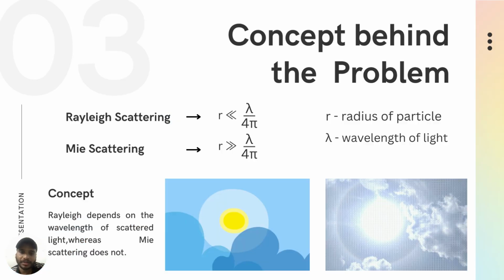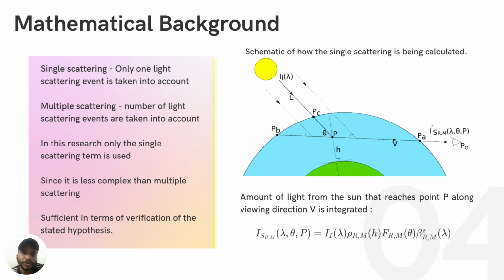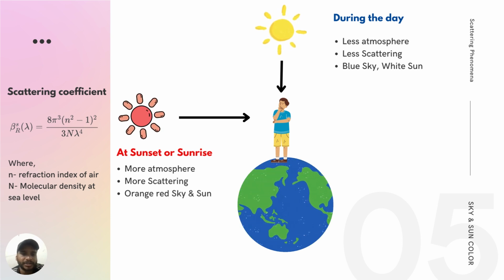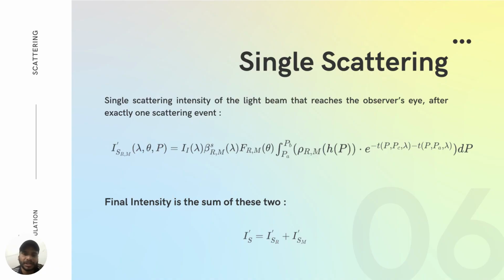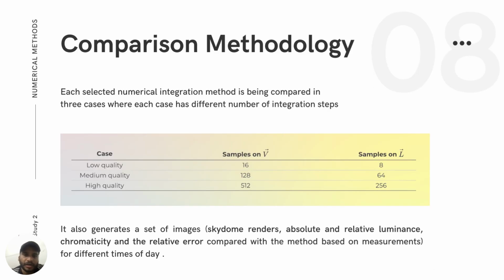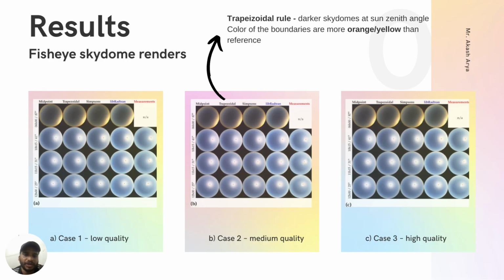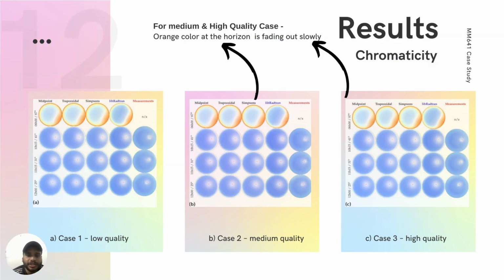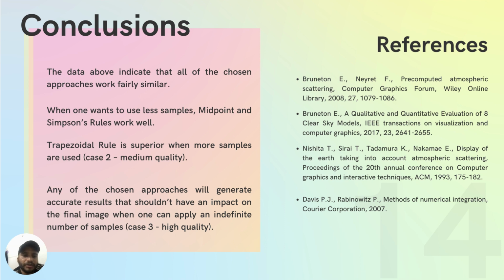Case Study- 2 MM641 Presentation - IIT Bombay| Akash Arya | MEMS Department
In this video presentation, we are describing the sky of the color using different numerical methods via single scattering phenomenon.

Support me for more interesting videos.